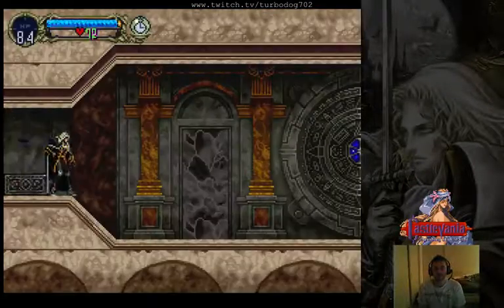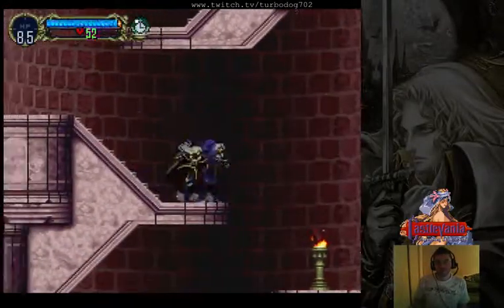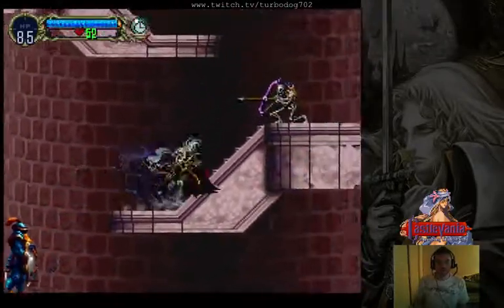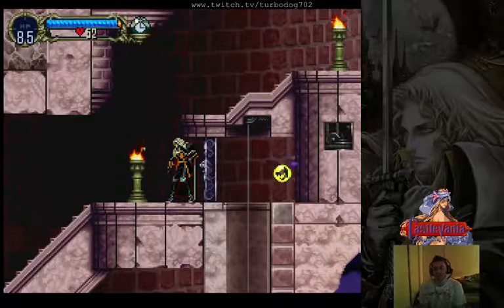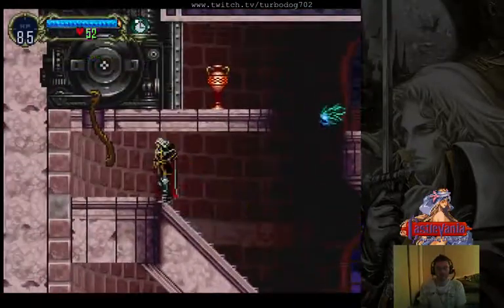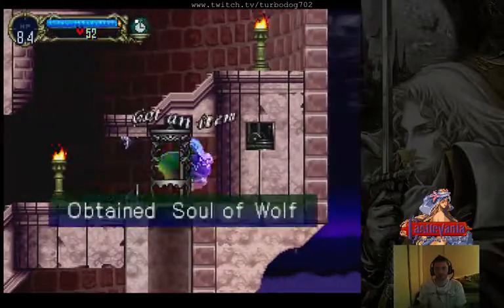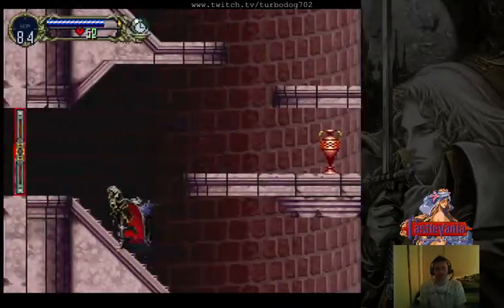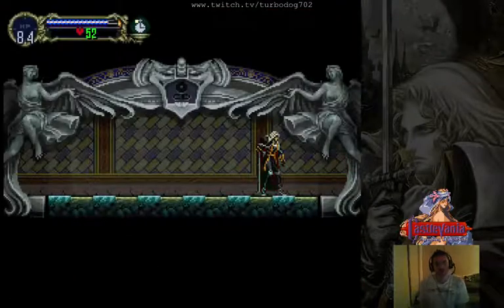Turbo Tutorials: Castlevania: Symphony of the Night Any% (5.1 Doppleganger and Outer Wall)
This video discusses the "fight" with Doppleganger, the ascent up the Outer Wall, reloading the elevator, the Floor Skip, and other topics.